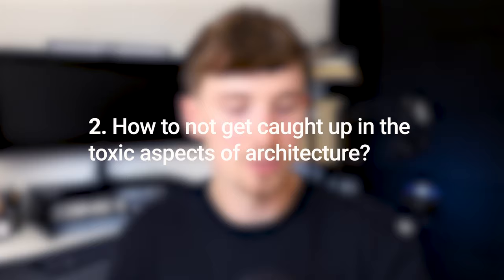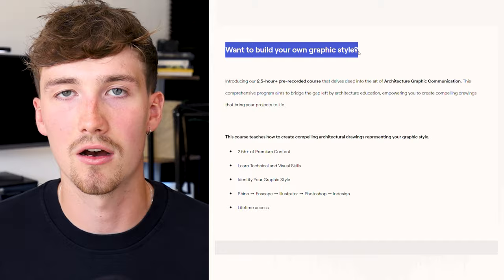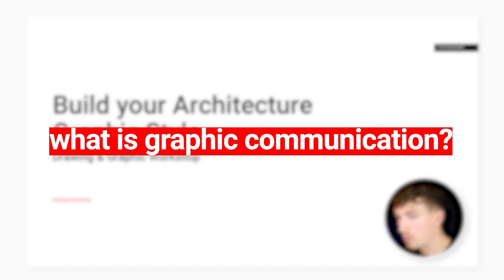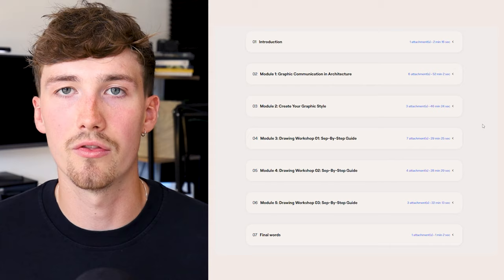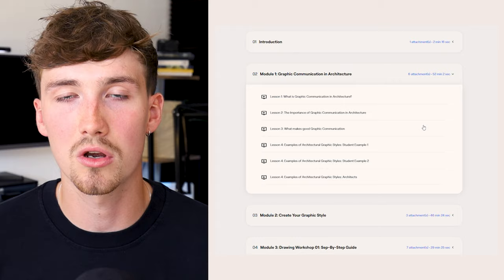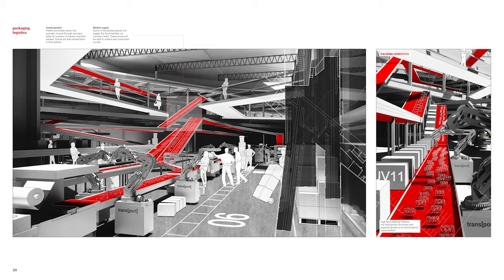8 Lessons to Live by During Architecture School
Enrol in the Build Your Architecture Graphic Style: Drawing & Graphic Workshop

Introducing our 2.5-hour+ pre-recorded course that delves deep into the art of Architecture Graphic Communication. This comprehensive program aims to bridge the gap left by architecture education, empowering you to create compelling drawings that bring your projects to life.

My Favourite Architecture Equipment:
MY LAPTOP - Dell XPS 15